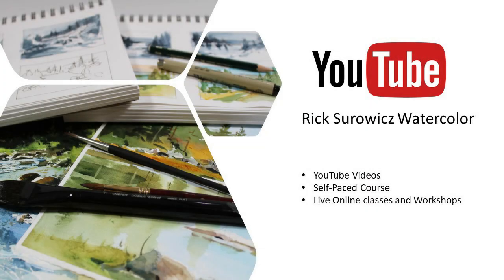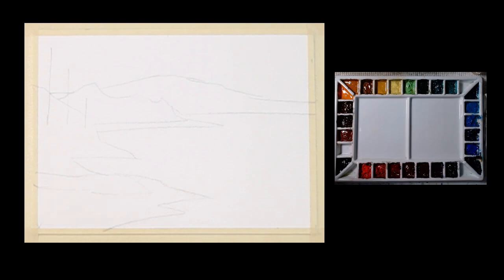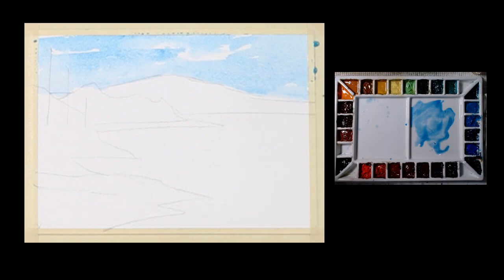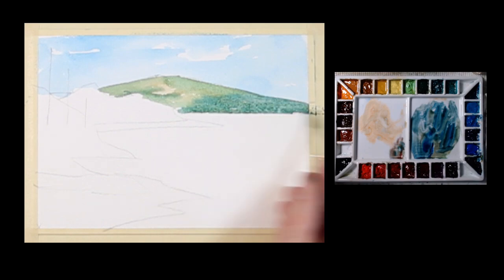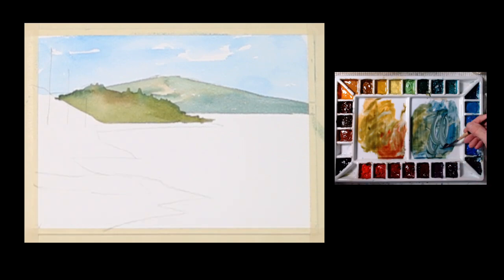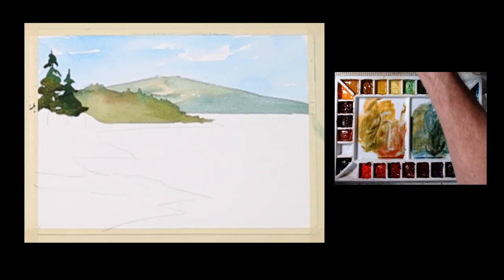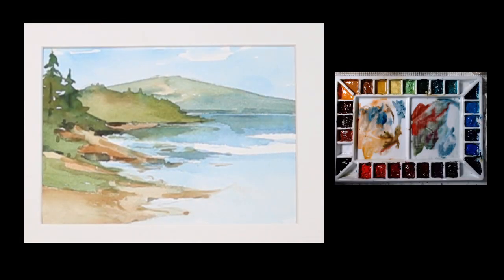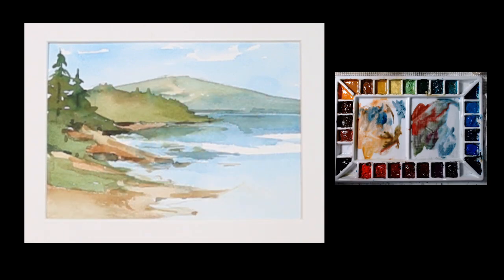Watercolor Mini Painting Series 3, Painting #1